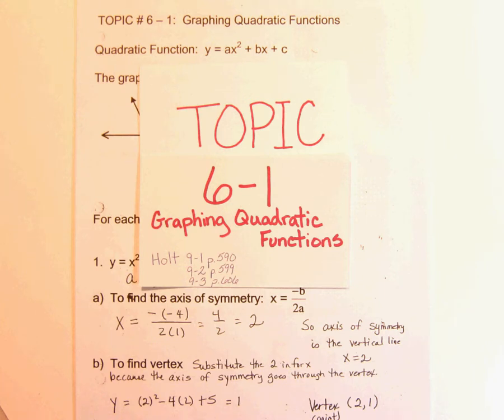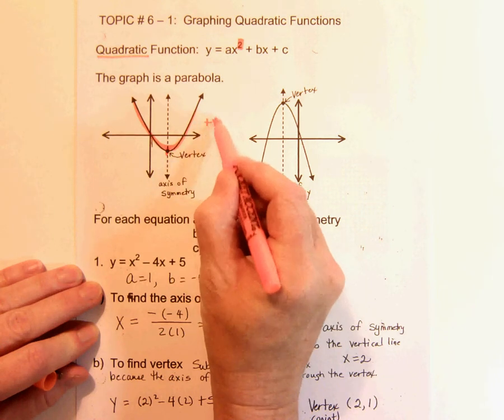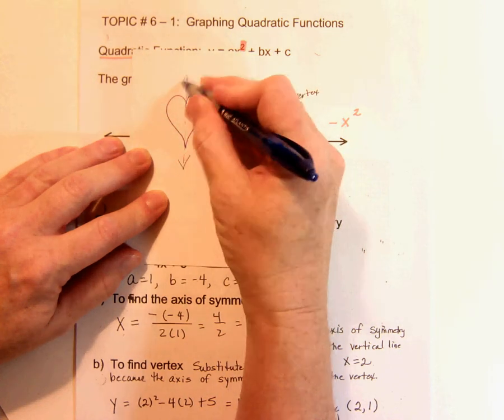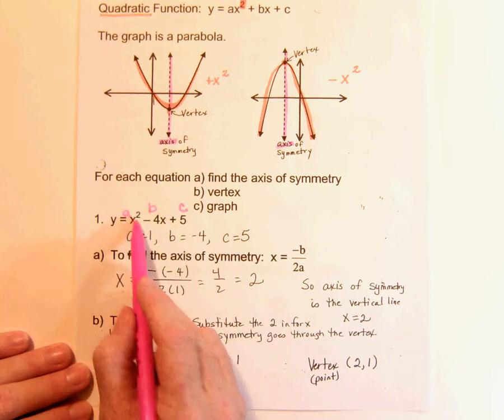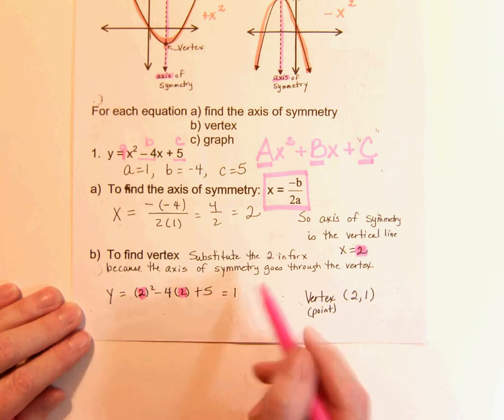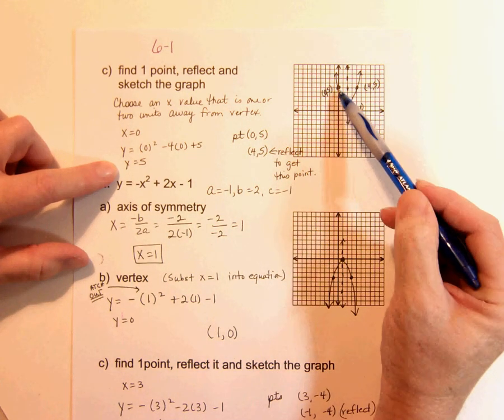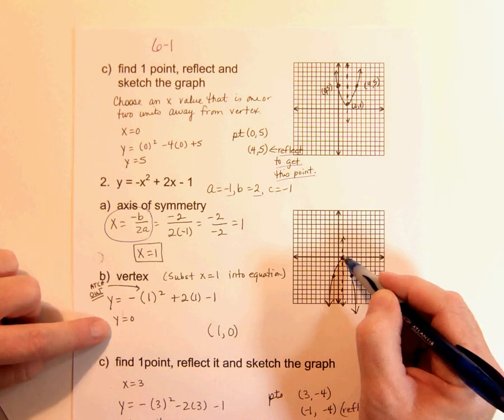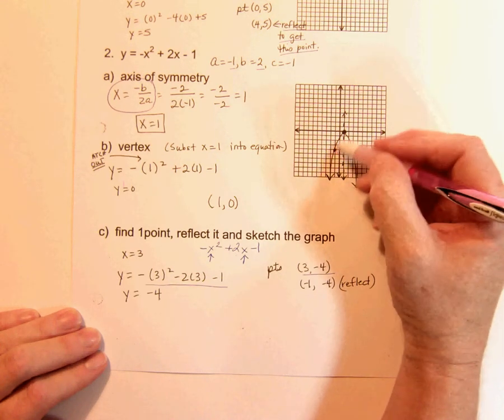A2 Topic 6-1 Graphing Quadratic Functions (7.51min)